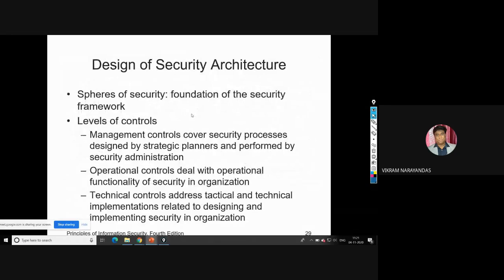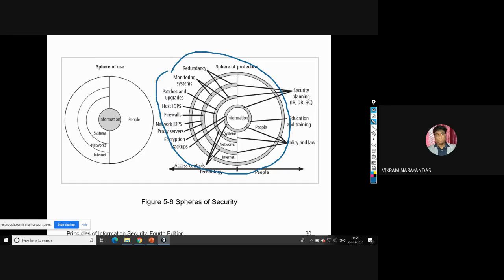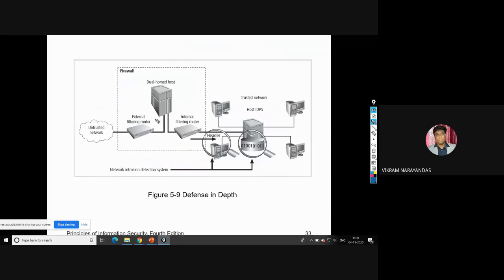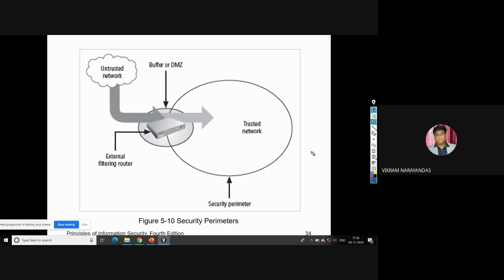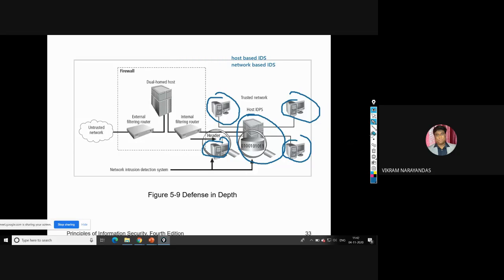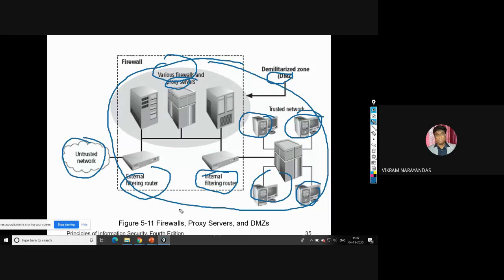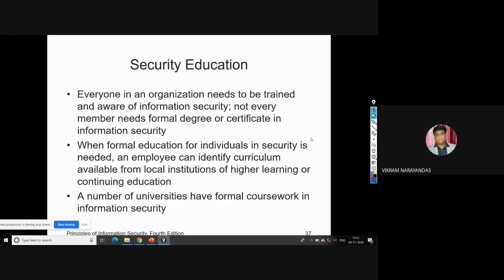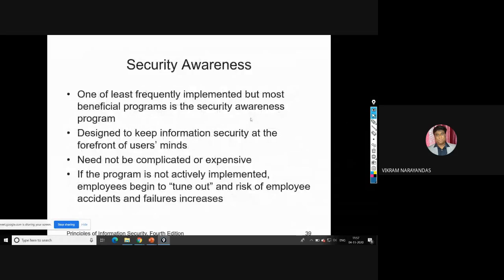Information Security Day-16